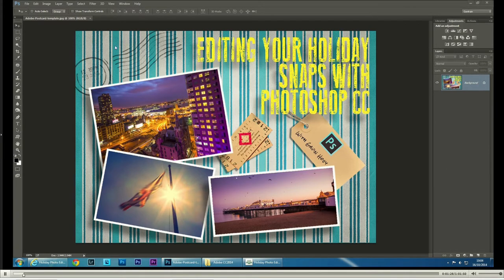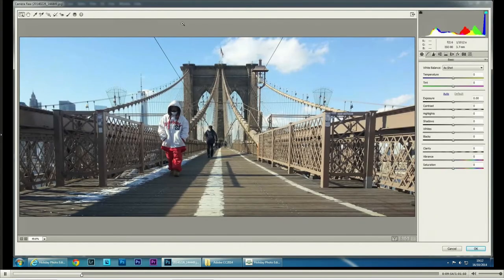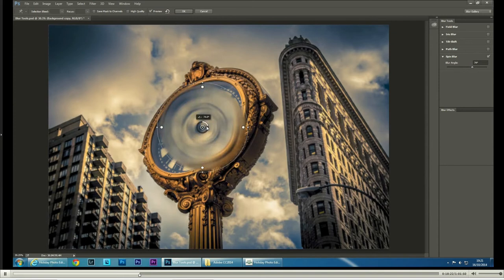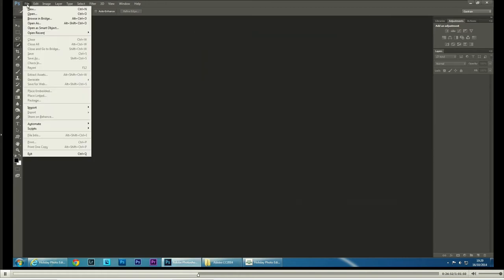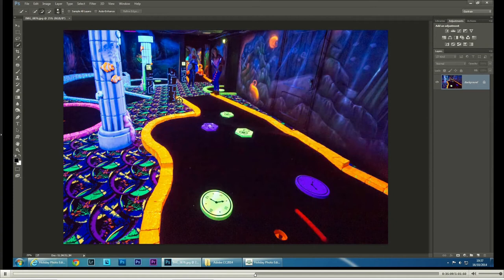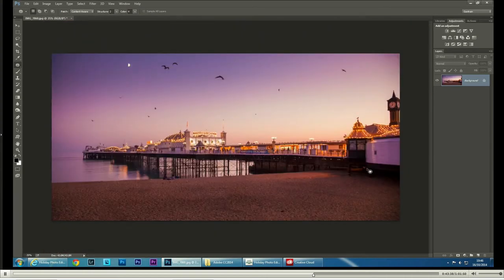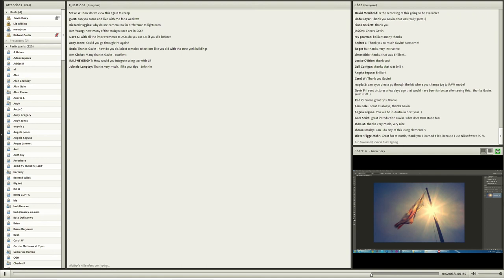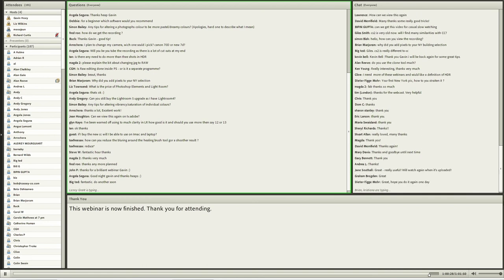Editing your holiday snaps with Photoshop CC, presented by Gavin Hoey